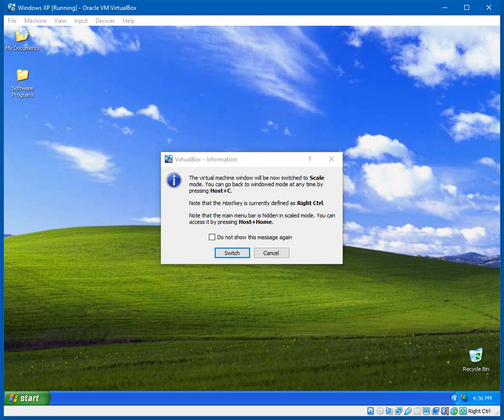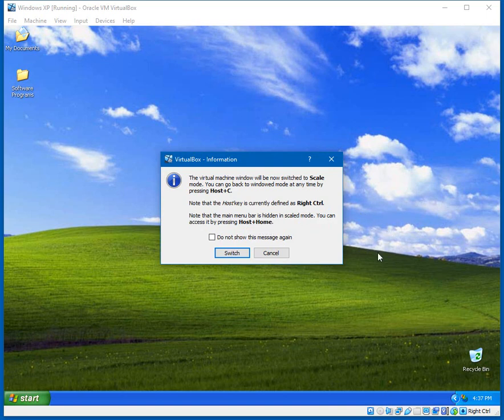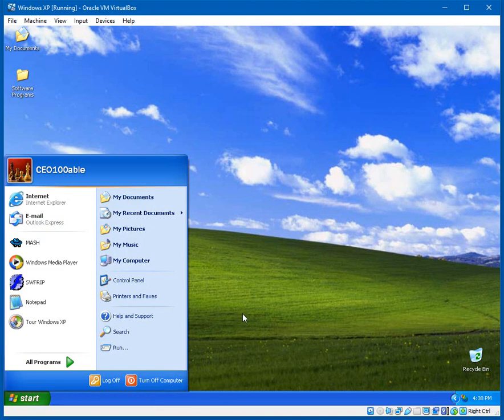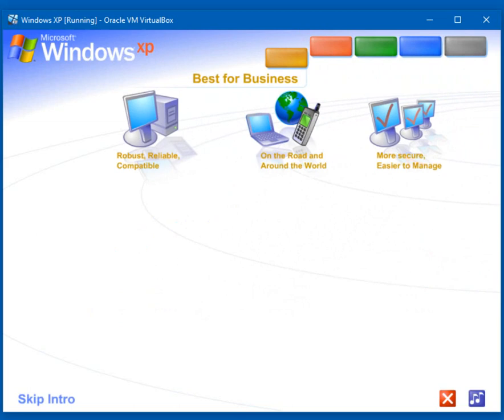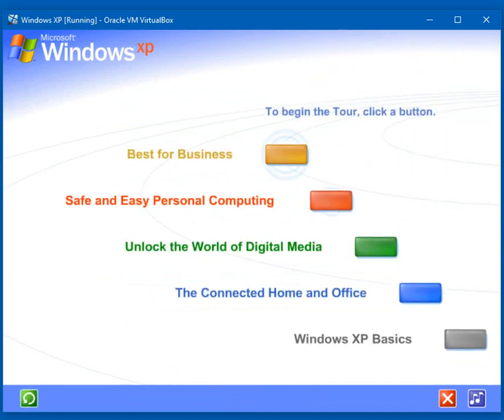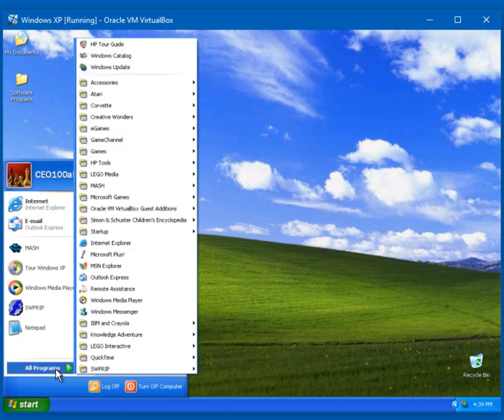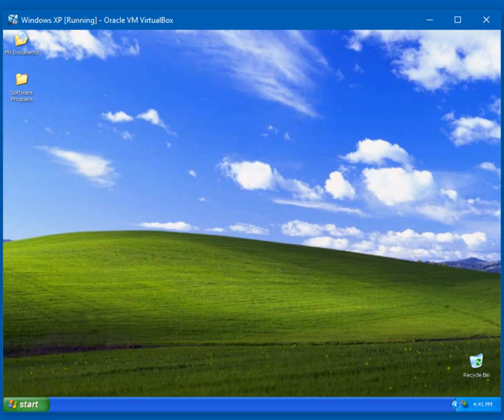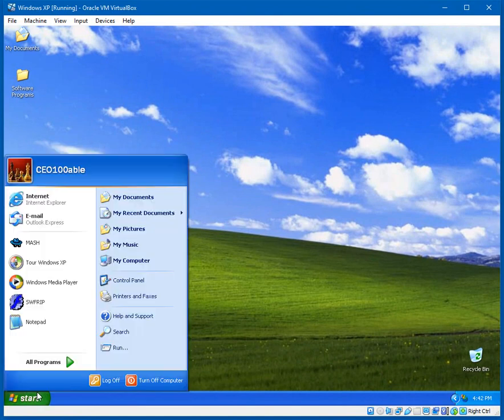Oracle VM VirtualBox - Switching VM Window Modes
This is my final video for 2022. In it, we have fun switching different virtual machine modes in VirtualBox, plus two software programs on Windows XP Professional: the Windows XP Tour and the HP Tour Guide. Enjoy!